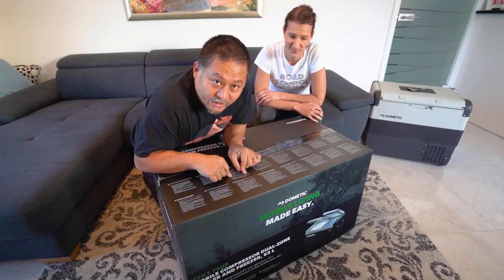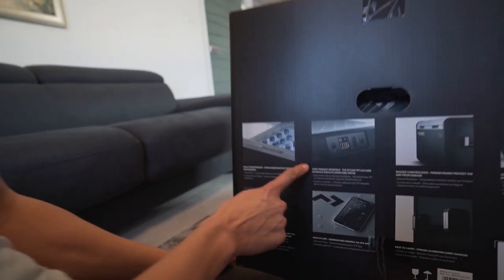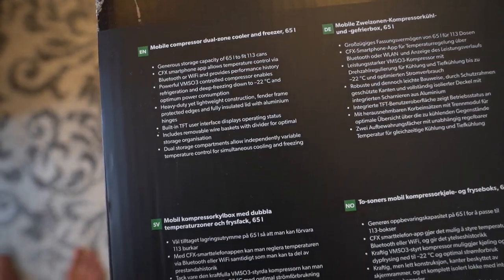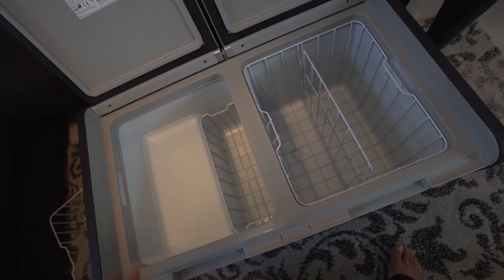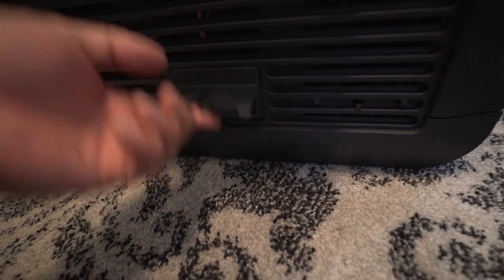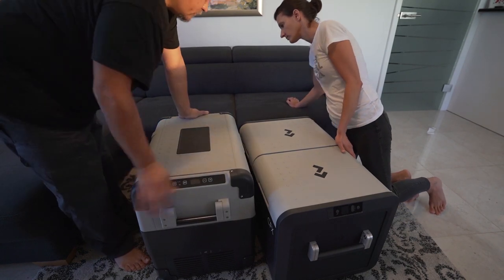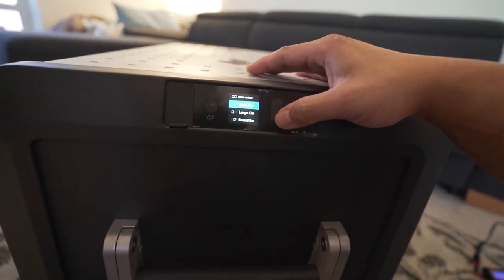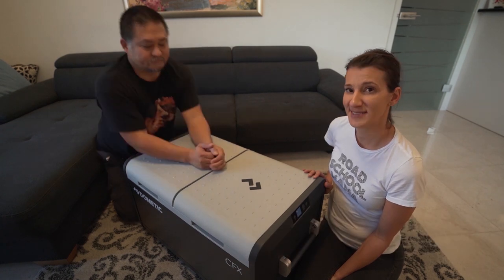Unboxing Our Dometic CFX3 75DZ Fridge and a Features Overview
We received one of the first CFX3 fridges from Dometic and wanted to give you all a look at its new design and features. We got the CFX3 75DZ model with 65 liters of capacity and dual zones temperature controls.

Check latest prices:

Sony A7III Camera
Tamron 17-26mm F2.8 Lens
Rode VideoMicro
DJI Ronin SC Gimbal
Mini Aluminum Tripod
DJI Mavic Air
GoPro Hero 7 Black
Dometic PLB-40 Power Bank
Dell XPS 9570 Notebook